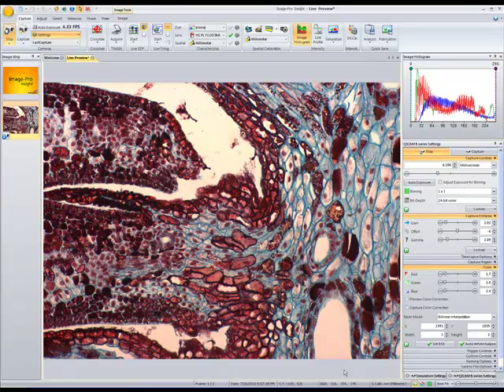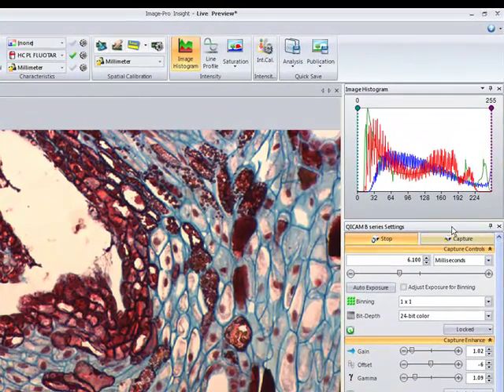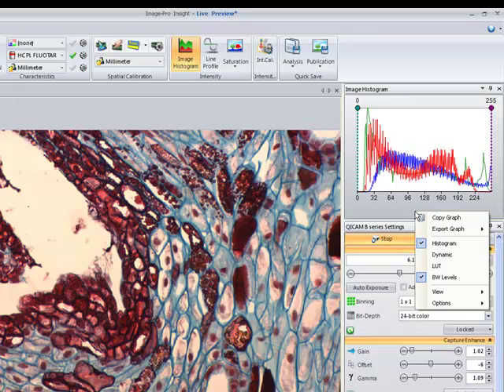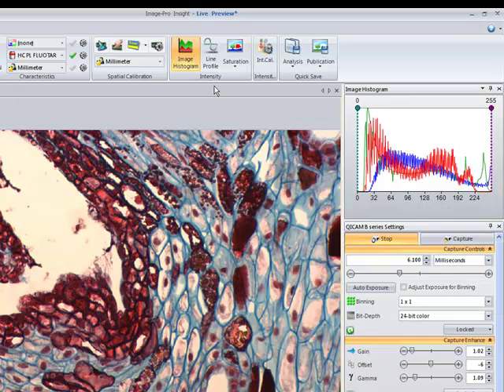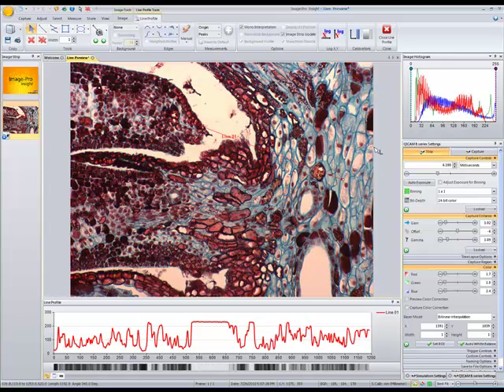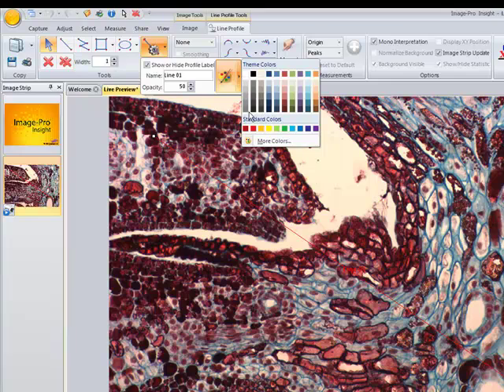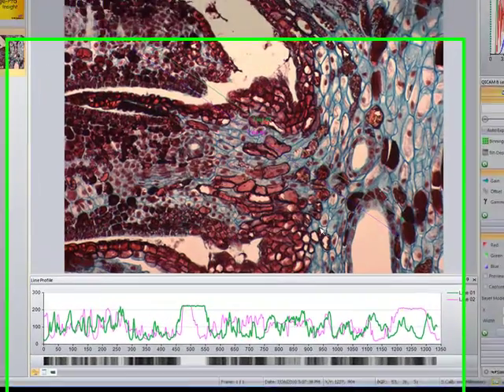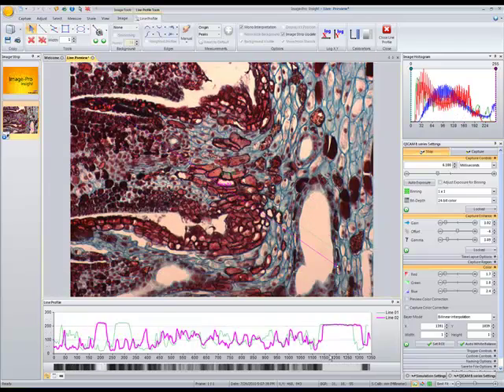View image intensity with the Line Profile and Histogram tools in Image-Pro Insight software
- Use the Line Profile and Histogram tools to view the pixel intensity of your images in Image-Pro Insight.  View on live images prior to acquisition.